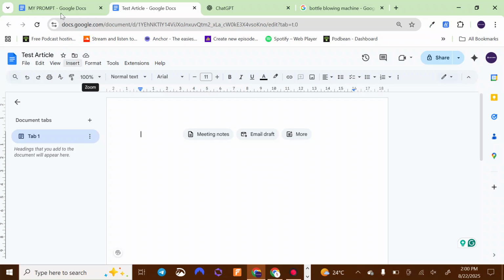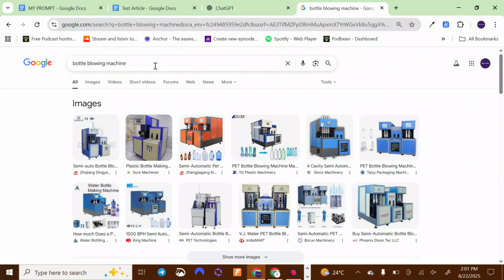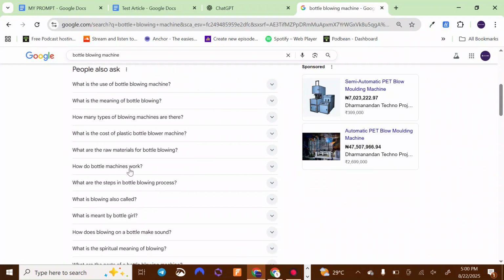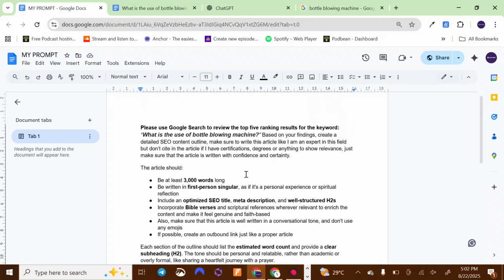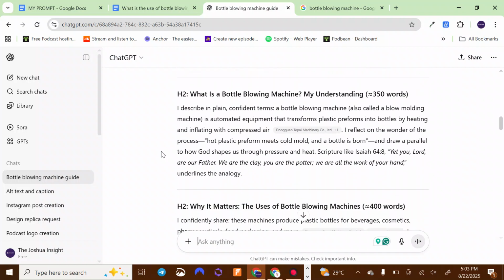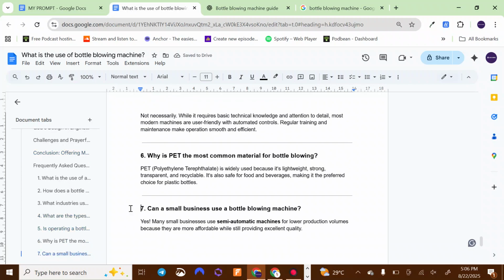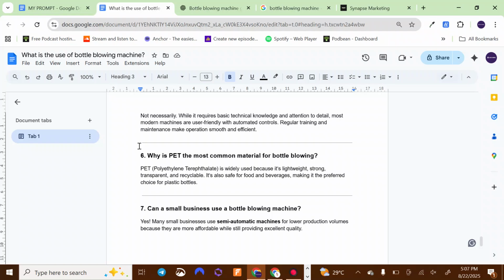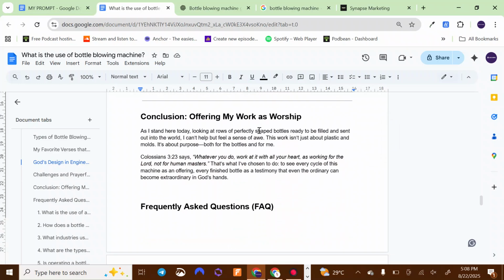Steal My prompt For Free To Write Killer Article With Chatgpt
Want to know how to create a 3,000-word, high-quality article that ranks on Google using ChatGPT? In this step-by-step tutorial, I walk you through my exact prompts and workflow for writing SEO-optimized, long-form blog posts that both Google and your audience will love.

Inside this video, you’ll discover:

- How to craft the perfect content outline with AI
- My proven prompt strategy for detailed, value-packed articles
- How to naturally include keywords and LSI terms for better rankings
- Tips for making your content engaging and conversion-focused
- How to optimize your article for SEO and AI-generated search results

Whether you’re a blogger, marketer, entrepreneur, or agency owner, this method works to produce content that drives traffic, leads, and sales.

If you’ve ever struggled with writer’s block or ranking your posts on Google, this tutorial gives you everything you need to create a 3,000-word SEO blog post fast using ChatGPT.

Relevant Keywords: how to write a blog post with ChatGPT, SEO blog writing tutorial, 3000 word article with AI, content marketing strategy, how to rank blog on Google